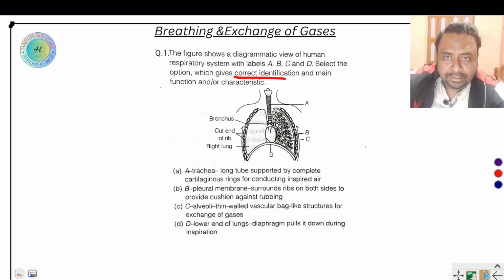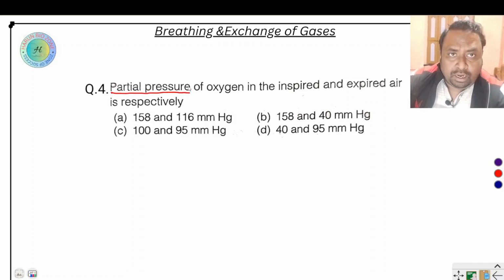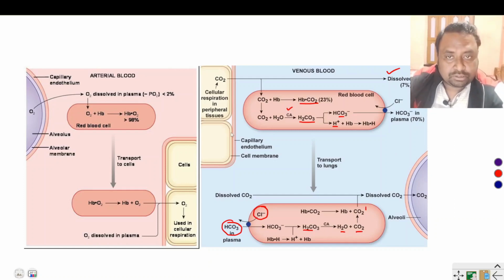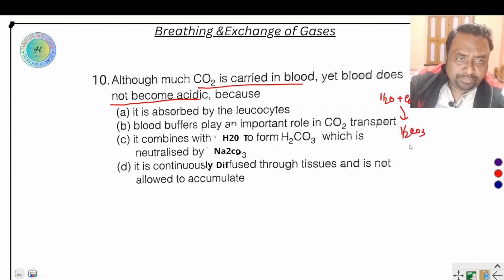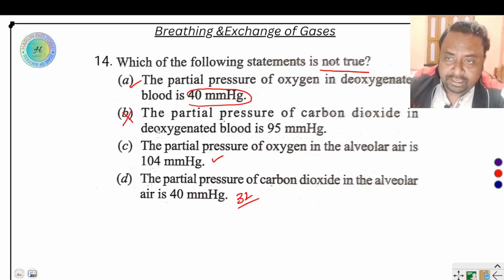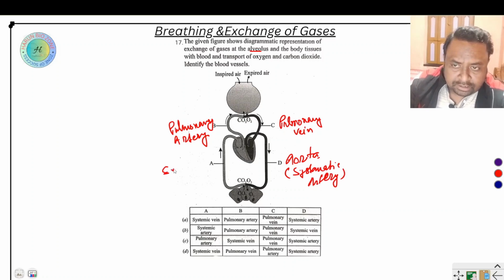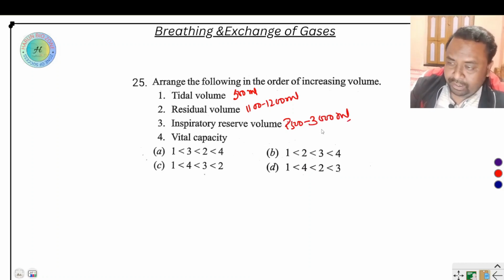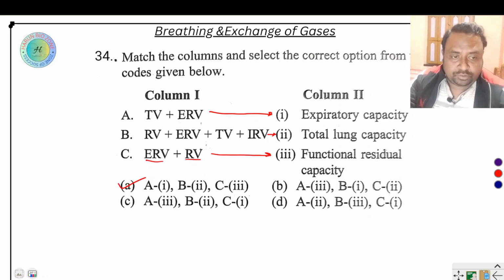Class 11 Breathing & Exchange of Gases#important mcq for neet AIIMS CSIR-NET#JENPAUH#EVETS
biology mcq,
biology problems,
biology problem for neet
neet biology,
bio zone,
biology classess,
biology video,
neet important mcq,
neet 2024,
biology by,
class bio,
class biology,